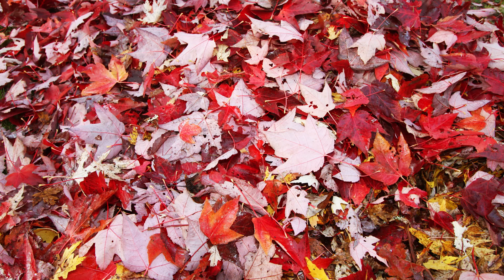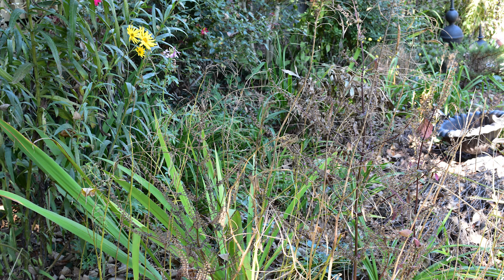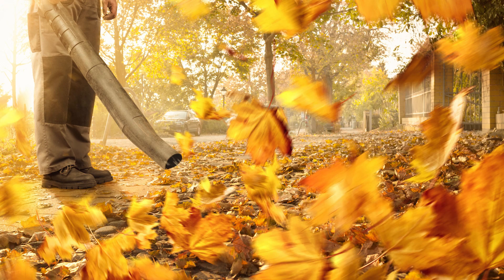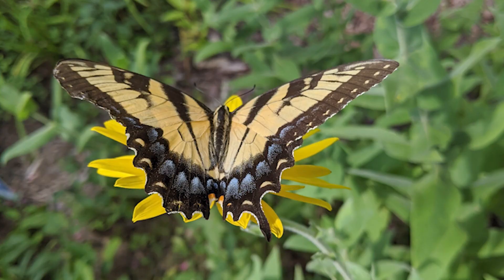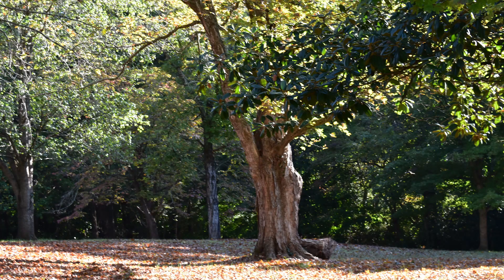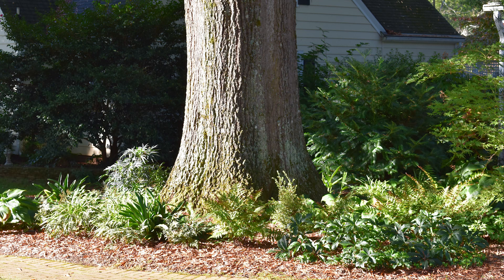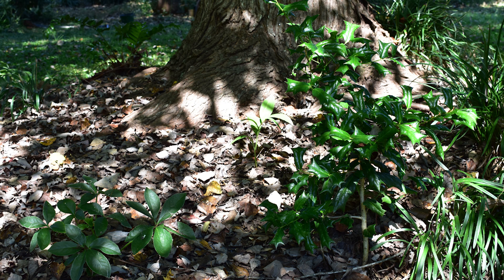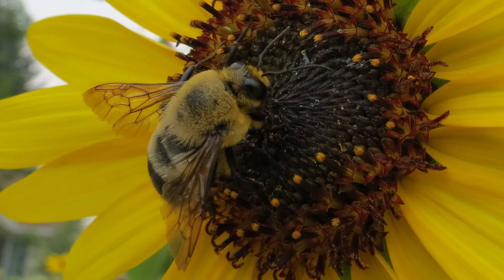Leave the Leaves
The Hillsborough Tree Board encourages you to leave fallen leaves on your property. In this video, Casey Collins, a Tree Board member and landscape designer, shares several benefits of leaving your leaves.